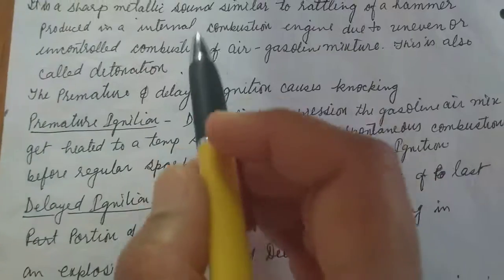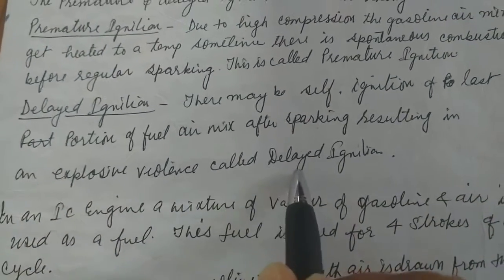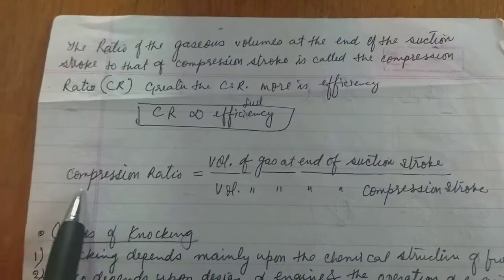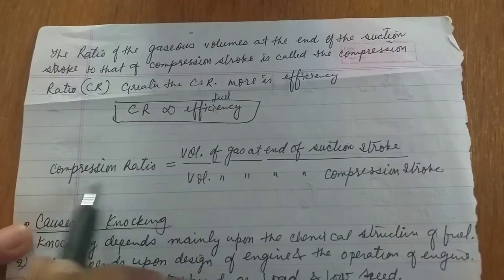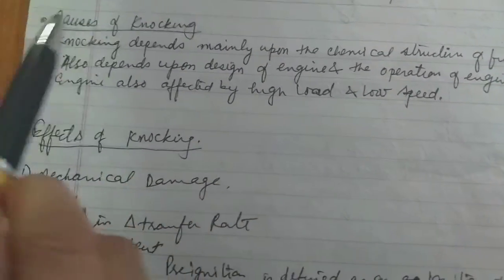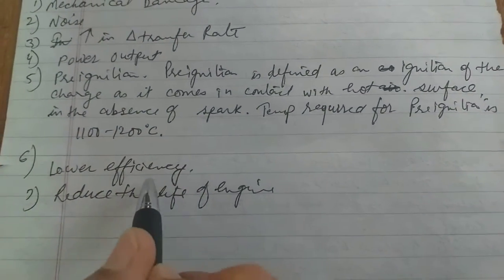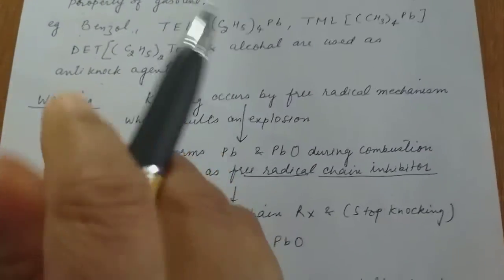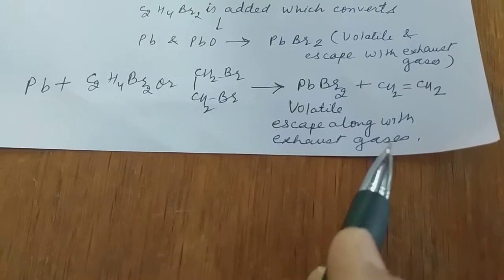Liquid Fuel ,L-6,Knocking and Anti knocking agents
Engineering Chemistry ,Chap - Fuel
 ( Liquid Fuel)Part 2